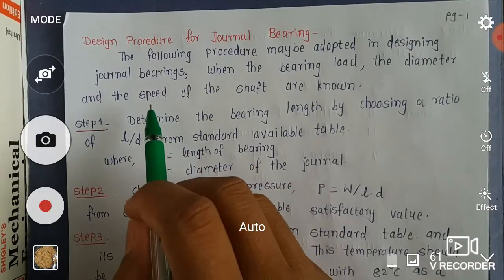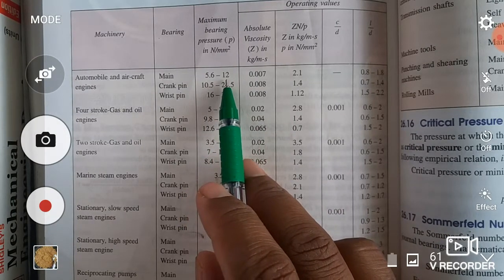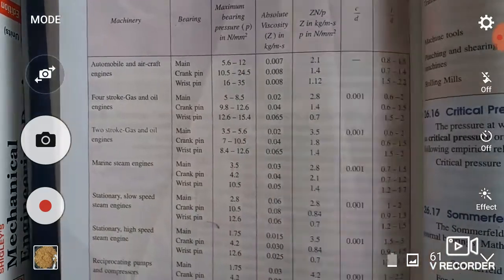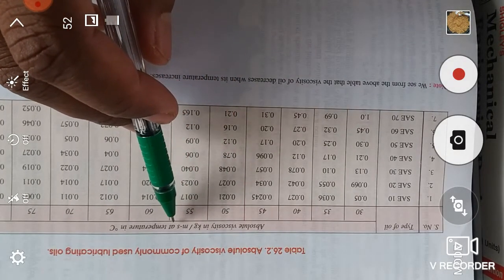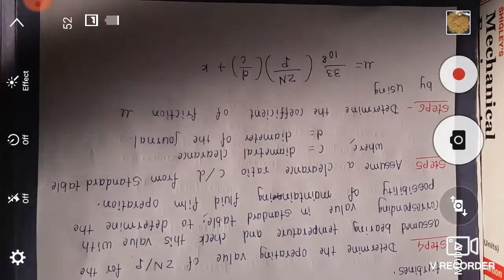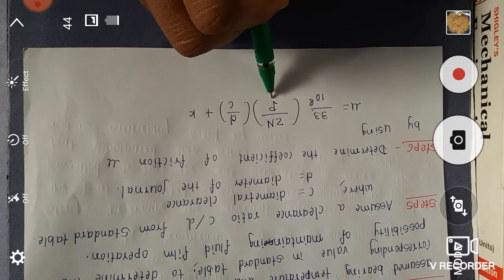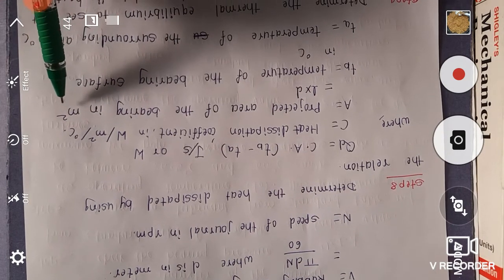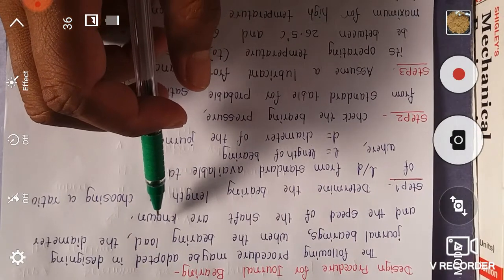Design procedure of journal bearing